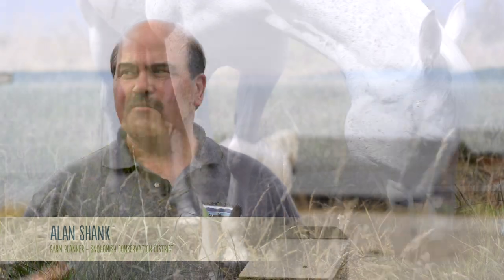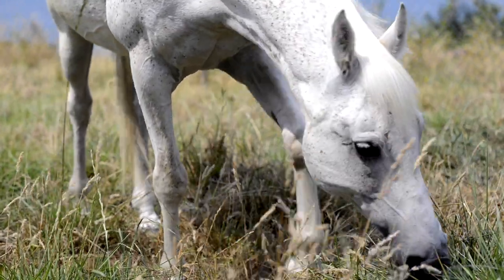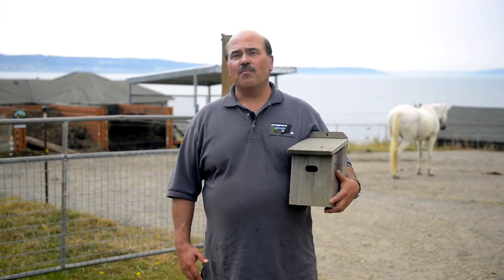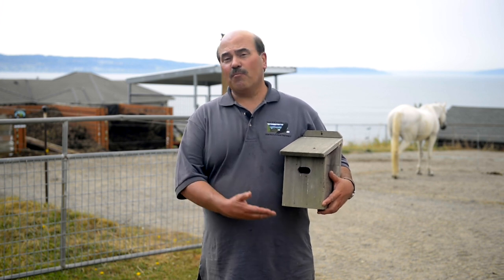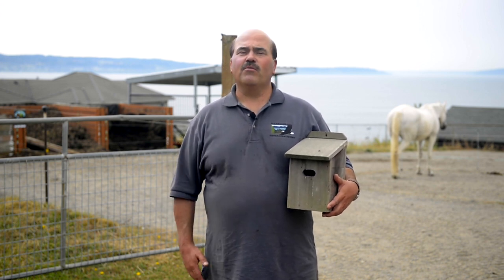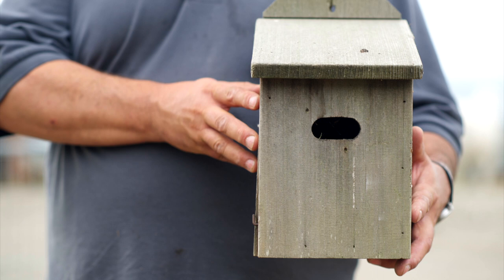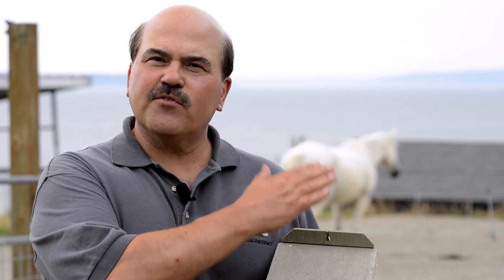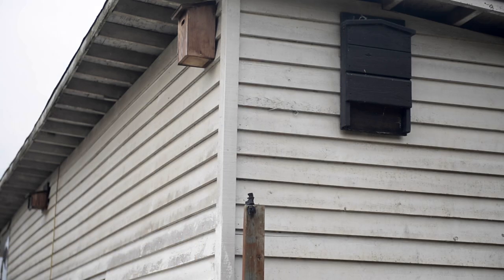Sound Horsekeeping: Swallows & Bats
Interested in natural insect control? In this four-minute video, Snohomish Conservation District Farm Planner, Alan Shank, talks about the benefits of violet-green swallows, barn swallows and bats and how to attract them to your horse property.